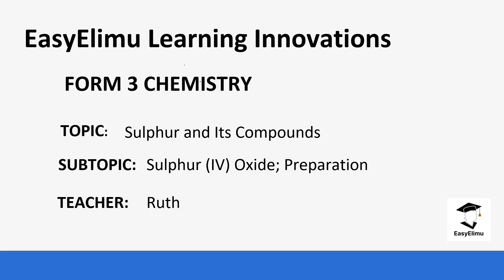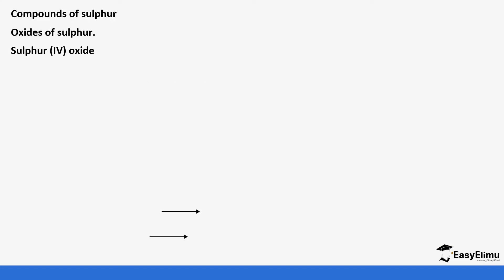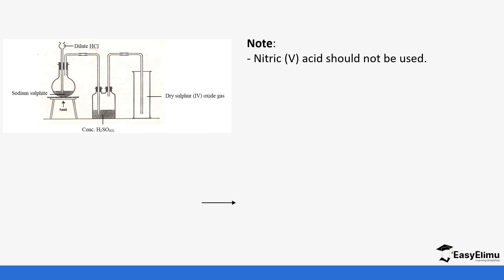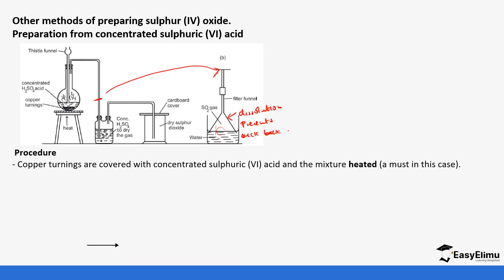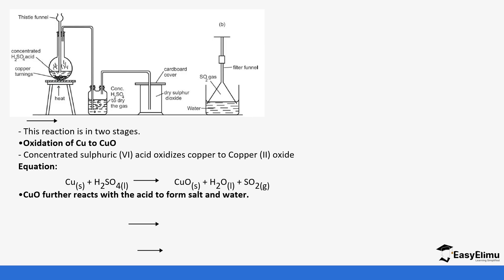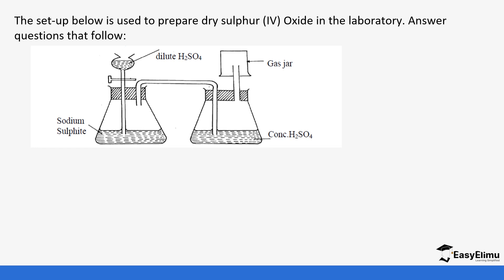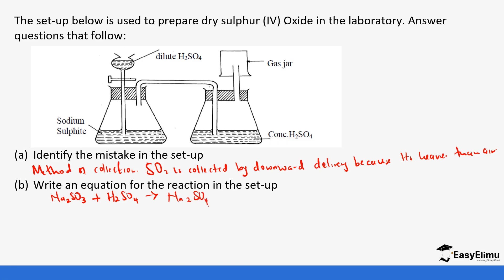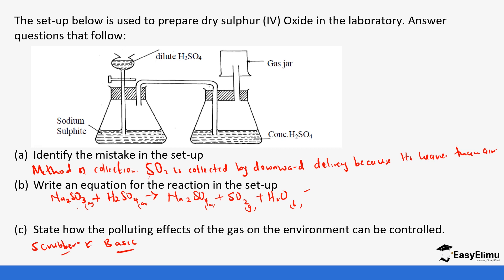Sulphur IV Oxide; Preparation Chemistry Form 3 Topic; Sulphur and Its Compounds Lesson 4 out of 13